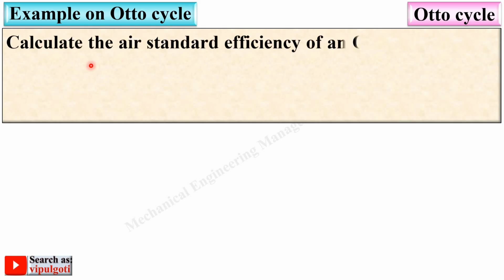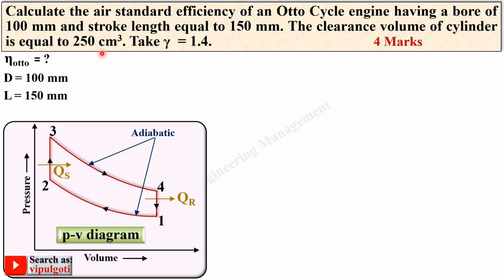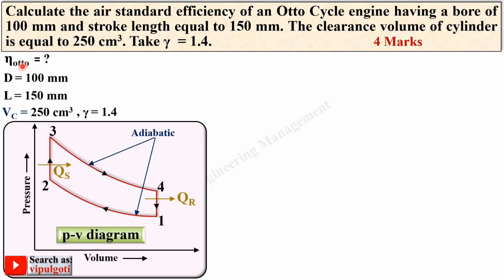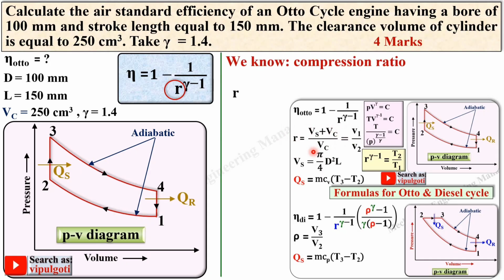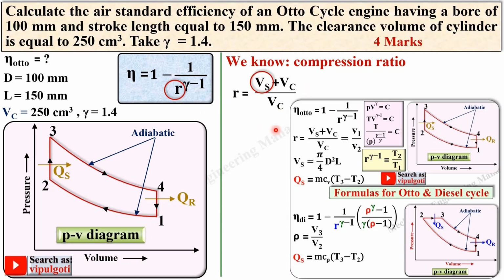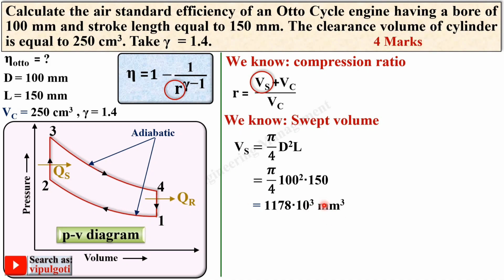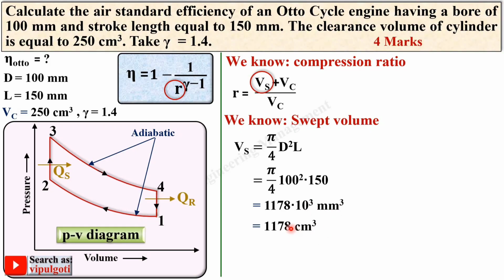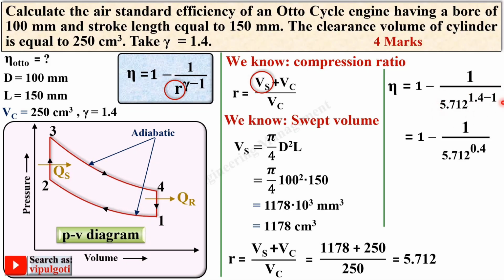Otto cycle example, 2, Diesel Cycle, BME, GTU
Explained beautifully Example of Otto cycle with suitable figures.

Example of Otto cycle for Mechanical engineering subject is explained beautifully with animation and images. So everyone can understand easily.

Calculate the air standard efficiency of an Otto Cycle engine having a bore of 100 mm and stroke length equal to 150 mm. The clearance volume of cylinder is equal to 250 cm3. Take  γ  = 1.4.